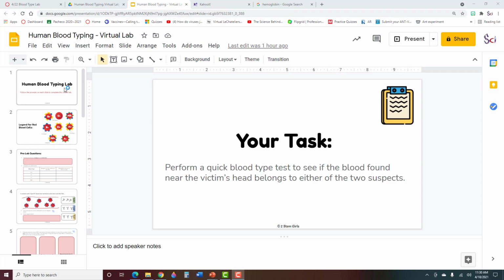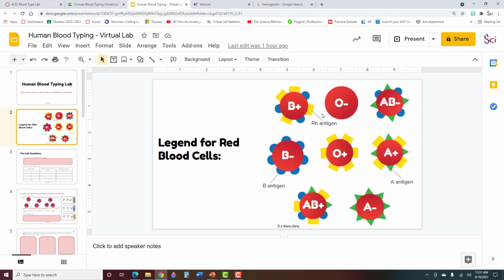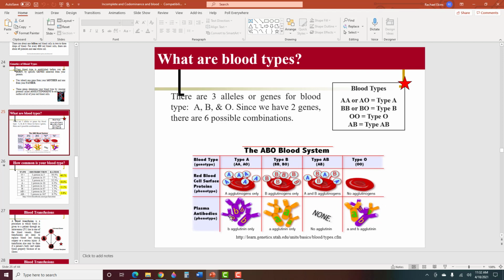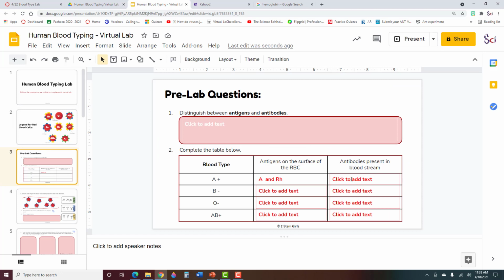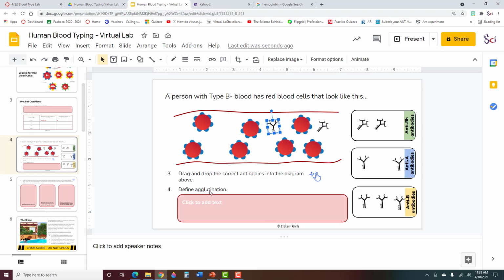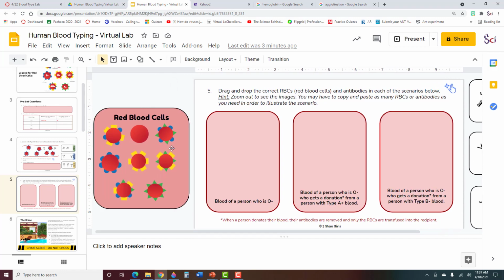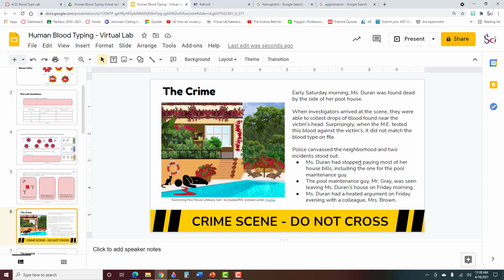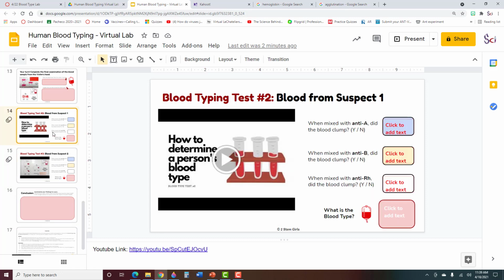Blood Type Lab